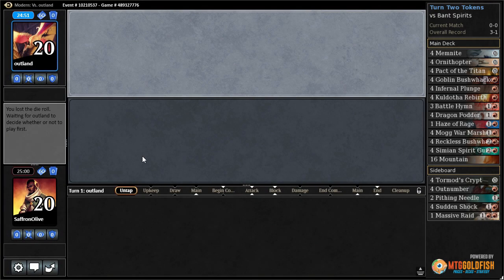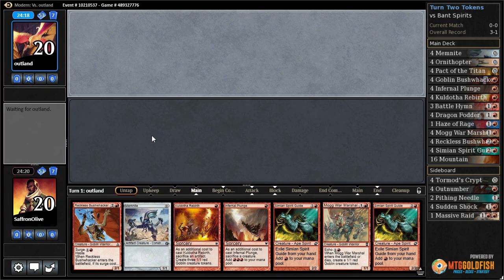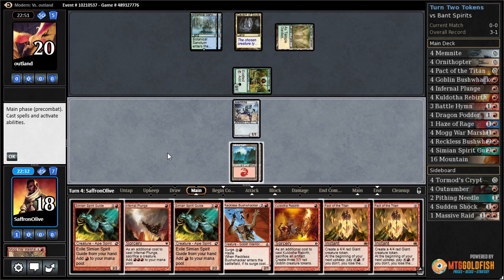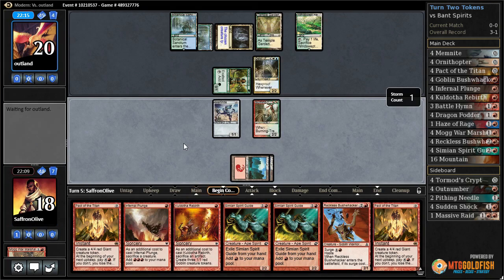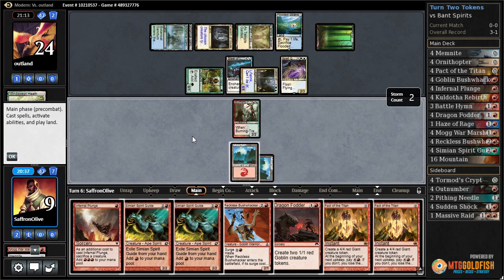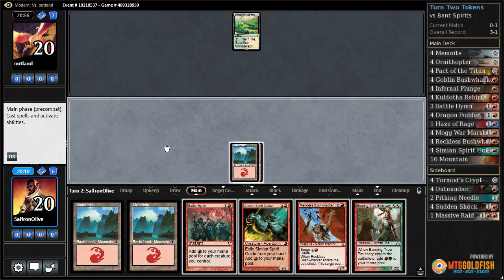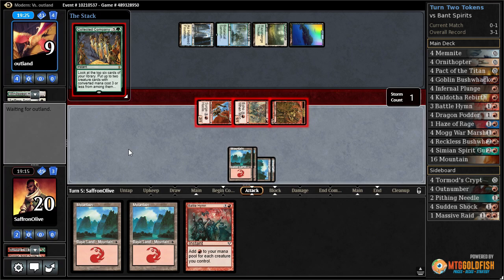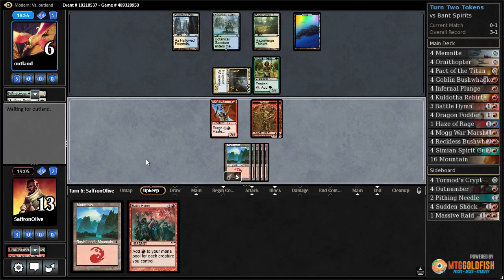Budget Magic: Turn Two Tokens vs Bant Spirits (Match 5)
Can we dodge Spell Queller and close out the game before Giest of Saint Traft ruins our day? Let's see!